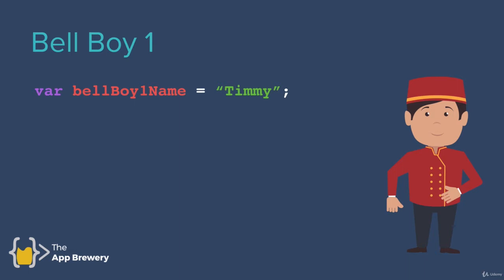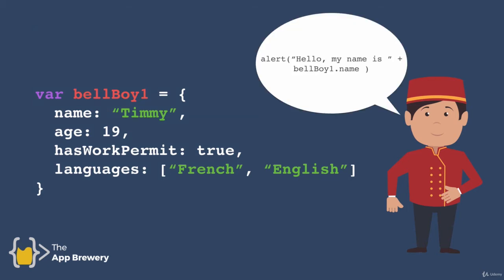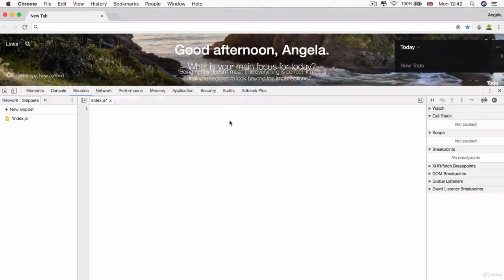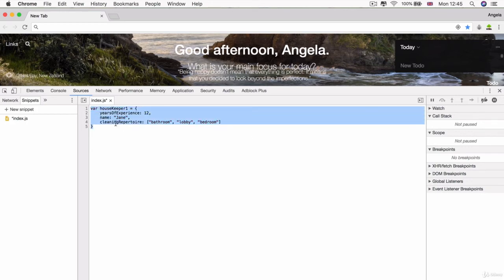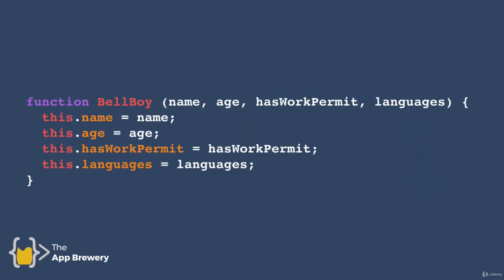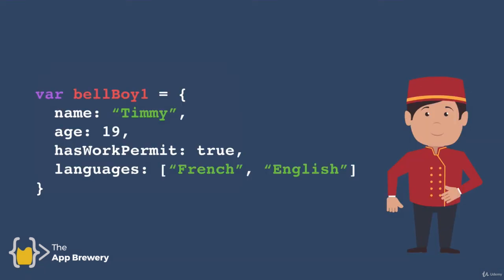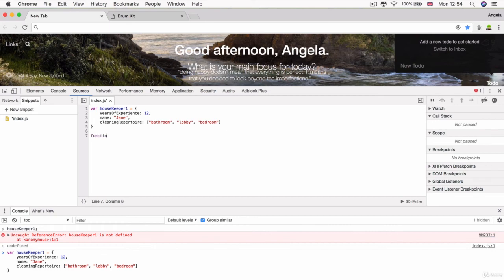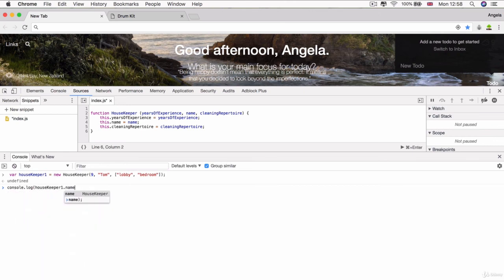95 A Deeper Understanding of Javascript Objects